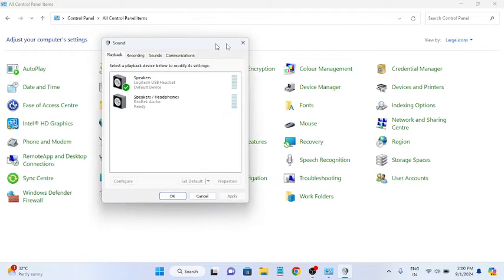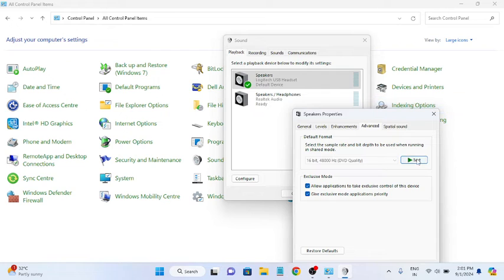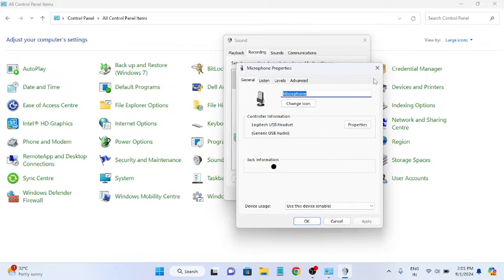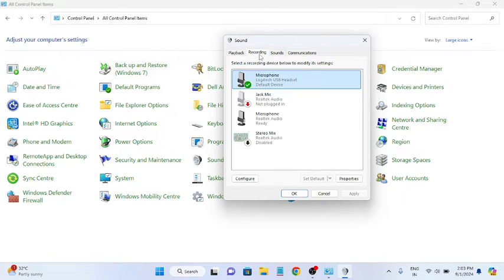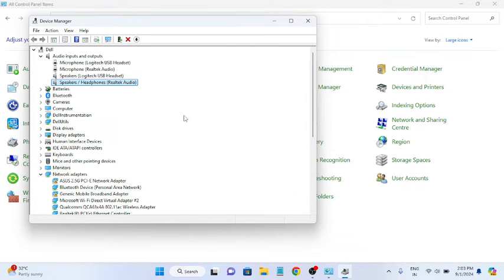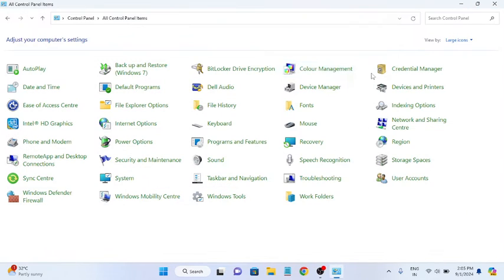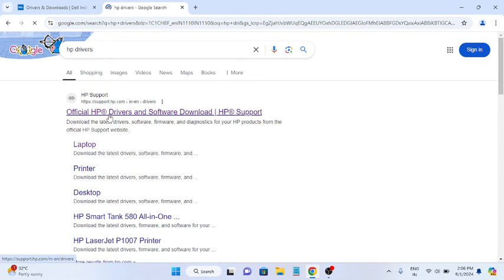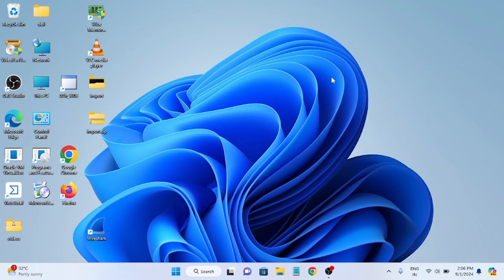Fix Headphone Connected But No Output Sound in Windows 11/10(✅2024 Fix)